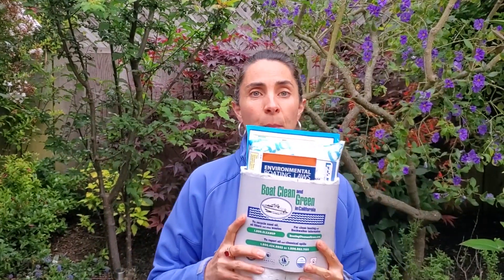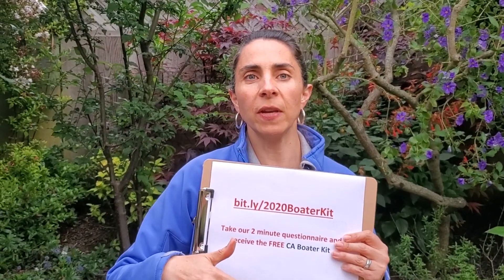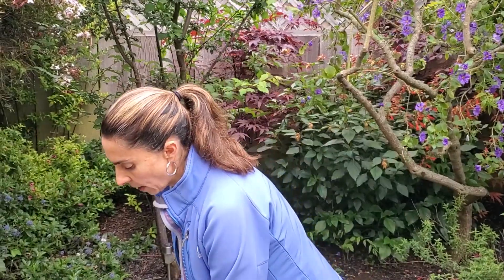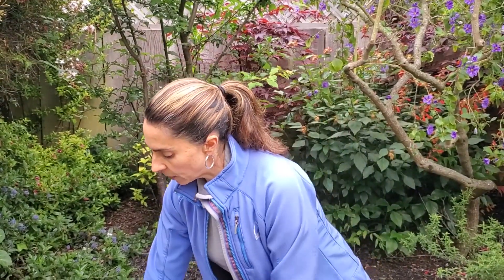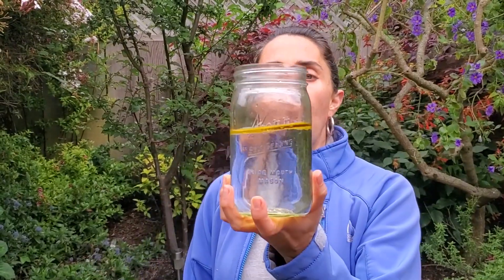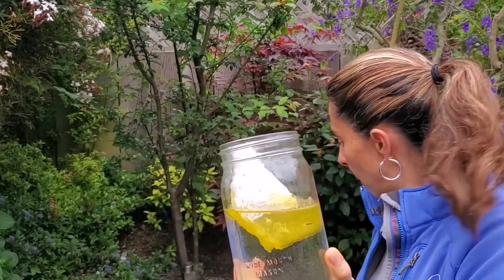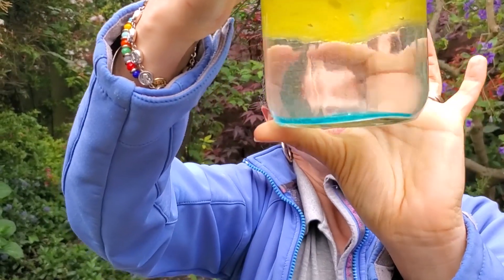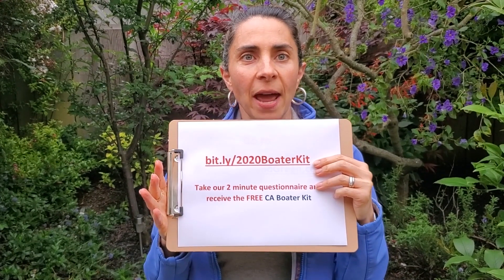How to Prevent Oil and Fuel Spills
The second installment of our EarthWeek video series is here! Today's topic is how to properly use, and dispose of, various types of oil absorbents. PLUS we're giving away free boater kits. Wanna get your hands on one? Watch the video, we'll tell you how!